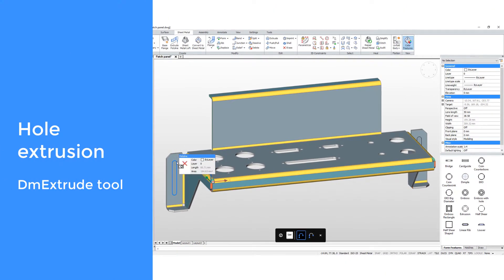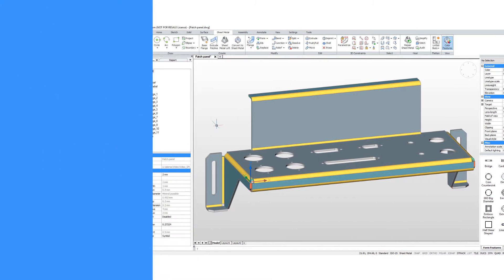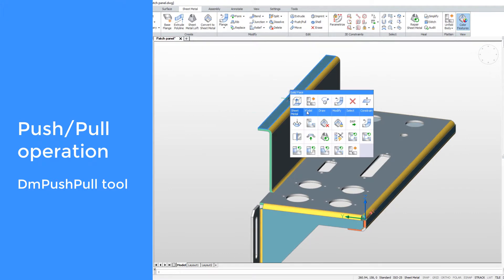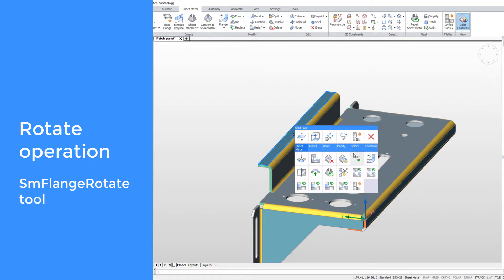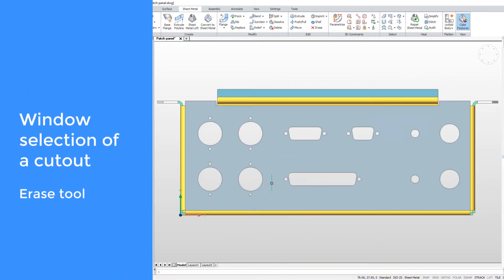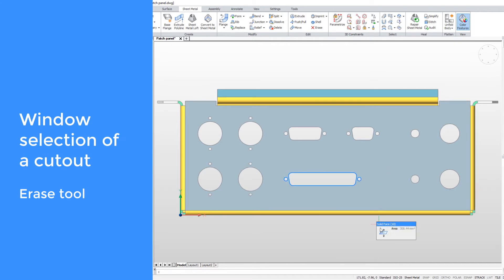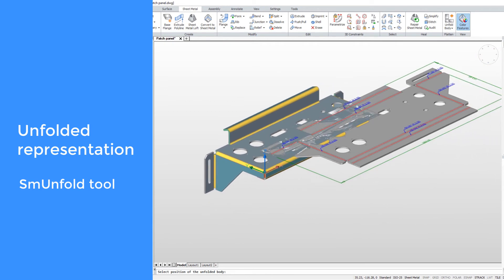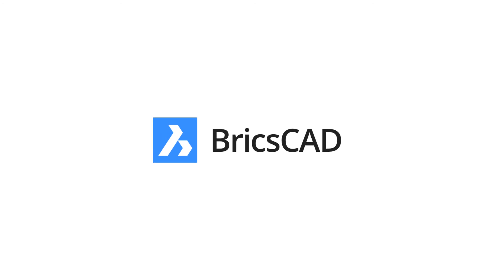How to Directly Edit a Sheet Metal Model - BricsCAD Mechanical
You can use BricsCAD Direct modeling functionality on your sheet metal bodies.
For example: to cut a slotted hole, all you need is a 2D profile. Use the direct edit extrusion feature.
You can delete unnecessary details of the model.
During Push/Pull operations, the flange thickness is maintained automatically.
The angle of the existent flange can be changed, also.
If cutouts are no longer required, use the window selections in combination with the erase tool to delete them.